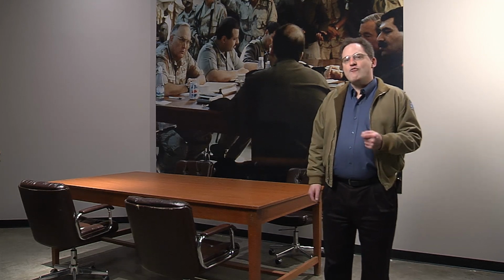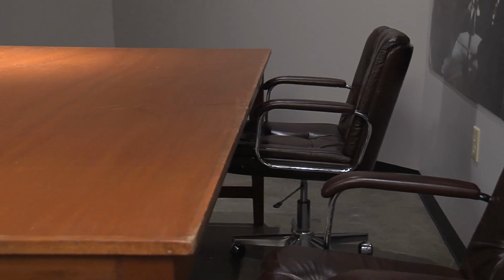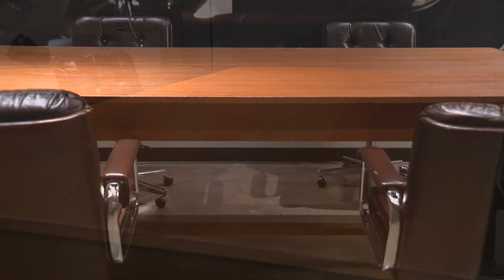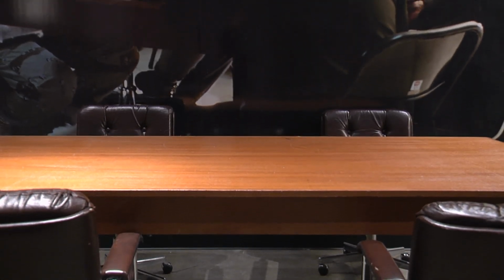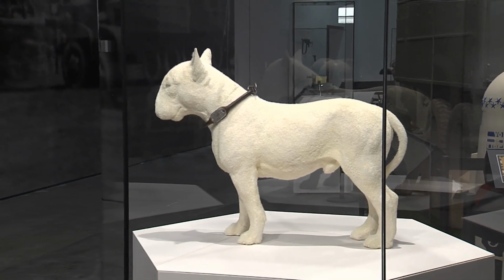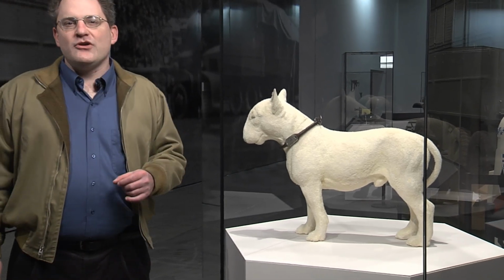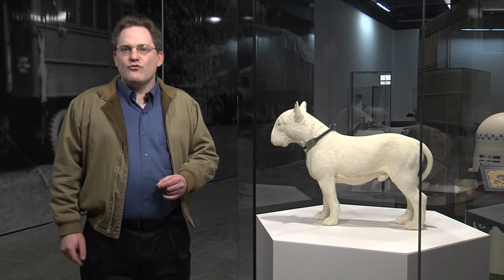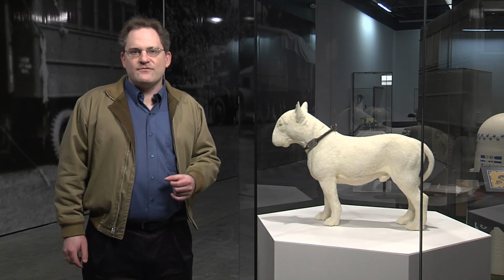Remaking the Patton Museum - The Artifacts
Explore the new Gen. George Patton Museum of Leadership with Museum Director Chris Kolakowski in the fourth installment of this five-part series chronicling the remaking of the Patton Museum.